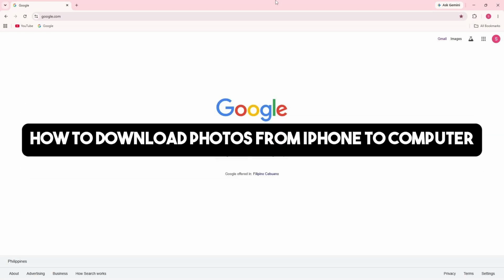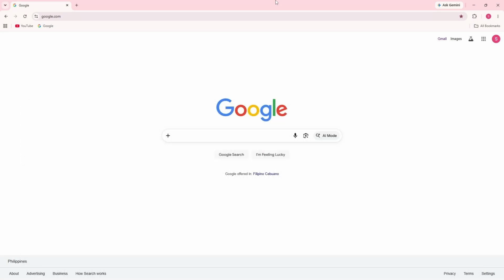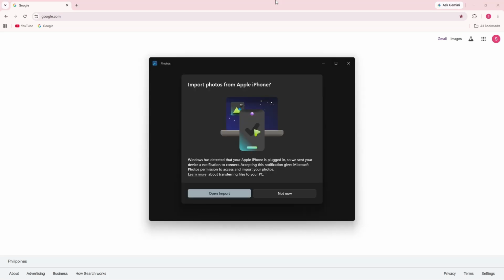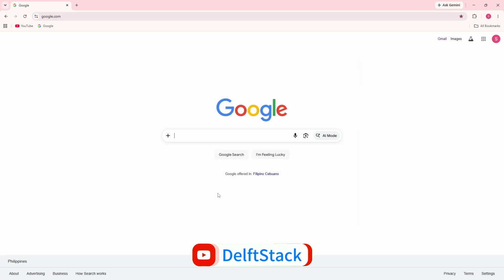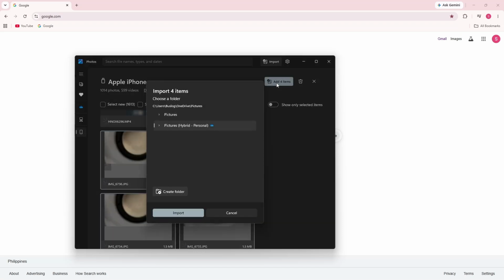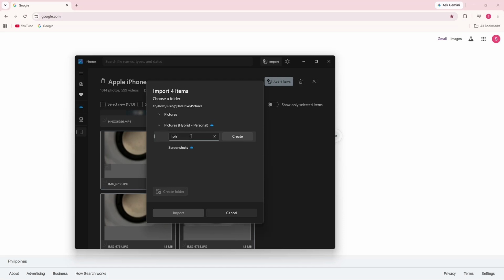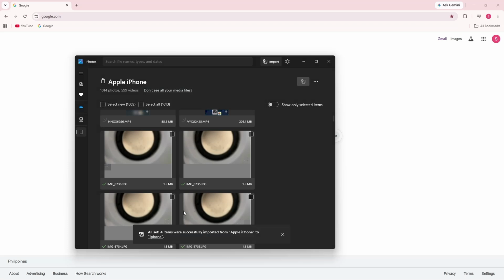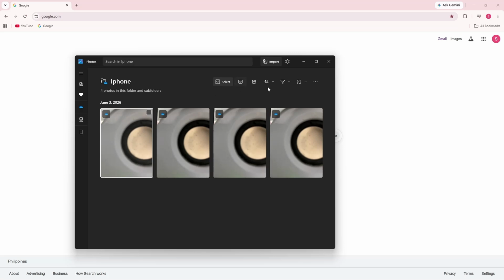How to Download Photos from iPhone to Computer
Want to transfer photos from your iPhone to your computer? 📥📱 In this tutorial, you'll learn how to download and import photos from your iPhone to a Windows PC using the built-in Photos app. This easy step-by-step guide helps you back up your memories, free up storage, and organize your pictures in just a few minutes.

Whether you're moving a few photos or your entire library, this method makes transferring images from iPhone to Windows quick and hassle-free.

✅ Connect your iPhone to a Windows computer
✅ Trust the computer from your iPhone
✅ Open the Photos import feature
✅ Select photos to transfer
✅ Choose a destination folder or OneDrive
✅ Import photos to your computer

⏳ Timestamps
⏱ 00:00 – Introduction
⏱ 00:09 – Connect iPhone to Your Computer
⏱ 00:19 – Trust the Device & Unlock iPhone
⏱ 00:34 – Import Photos Using the Photos App
⏱ 00:57 – Choose a Save Location
⏱ 01:28 – Conclusion

📌 Summary
Downloading photos from your iPhone to a Windows computer is an easy way to create backups, organize your photo library, and free up storage on your device. This tutorial walks you through the complete import process using Windows' built-in Photos app.

👉 If this tutorial helped you:
📤 Share this guide with anyone who needs to transfer photos from iPhone to a computer